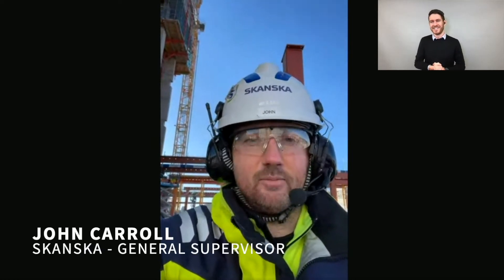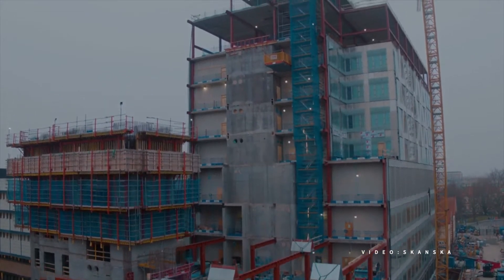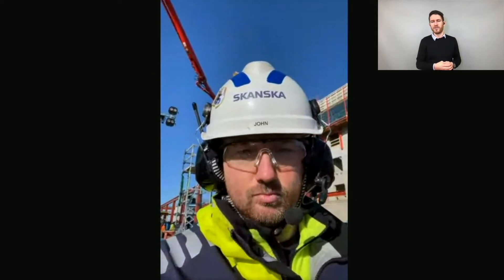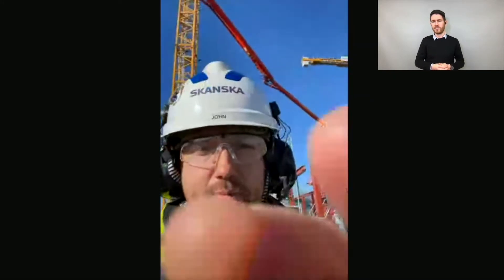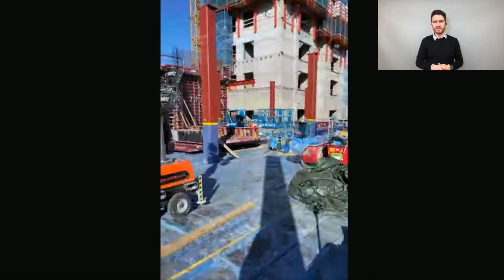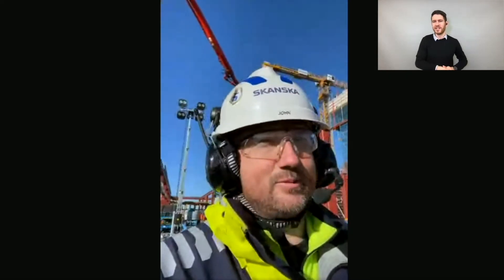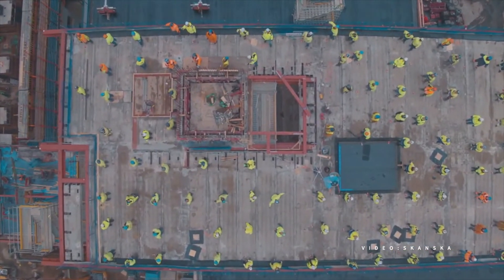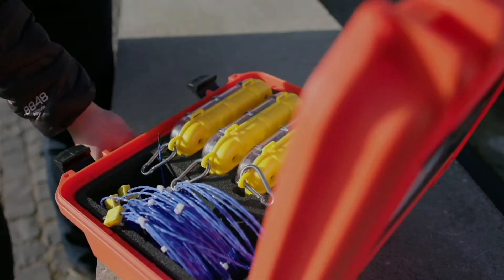[Interview] Skanska uses Maturix on-site for the healthcare building in Malmö, Sweden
Skanska is using Maturix Concrete Sensors on-site to monitor the concrete curing process at their construction site at the new healthcare building in the hospital area in Malmö, Sweden.

What is Maturix®?
Maturix is a complete solution for providing real-time insights into the temperature and strength development of any concrete structure. Follow the concrete curing process live with data access from anywhere.
The system consists of an embedded industry-standard thermocouple connected to a wireless transmitter to send the data to the cloud. The user can then access the data from our user-friendly software from any smartphone or computer.

The system is based on Concrete Maturity Standard ASTM C1074 (learn more to predict the exact temperature and strength development in real-time. The software requires a concrete calibration curve for each concrete mix and the system supports the most common calculations (Nurse Saul, Dutch Weighted Maturity, Freiesleben Hansen and Pedersen (Arrhenius function).